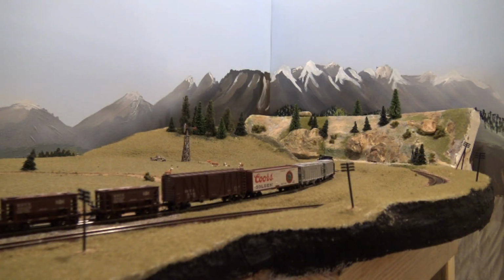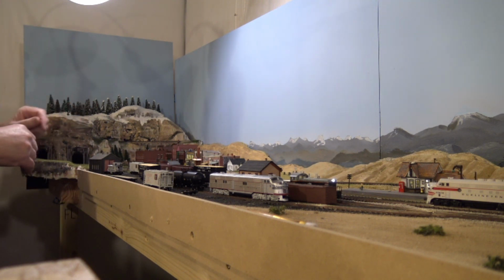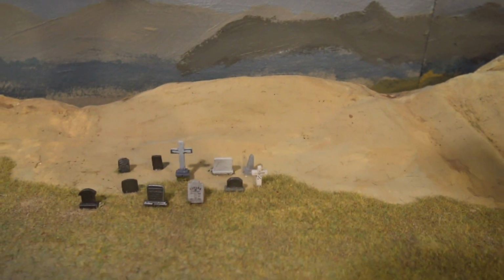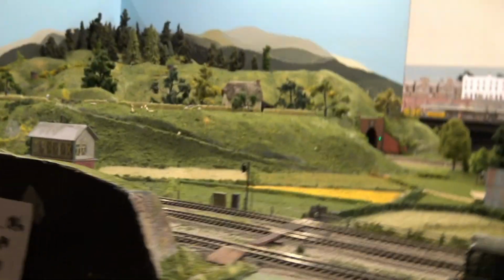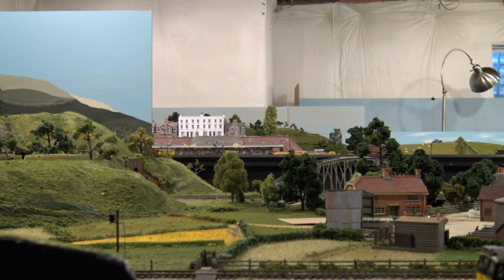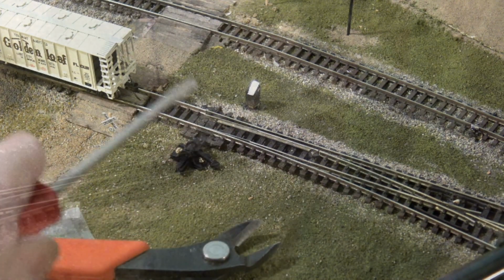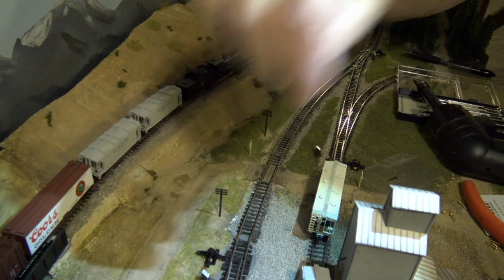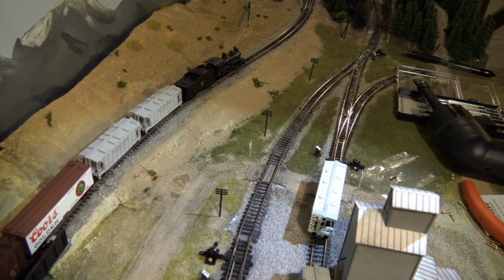19 Colorado & N W Dolly Exposed and installing Ground Throws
A look at the camera dolly and using it to follow trains.  Also, installing ground throws on the Colorado & North Western.